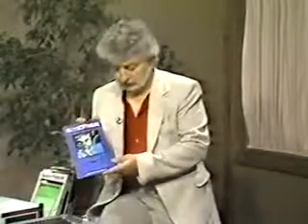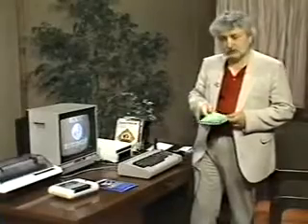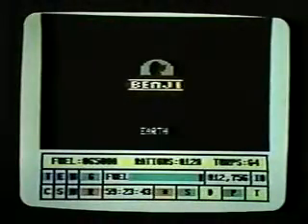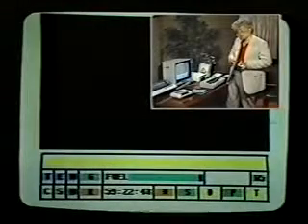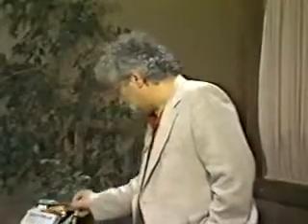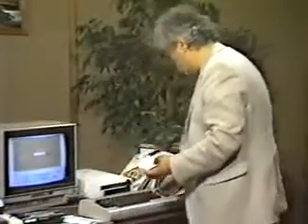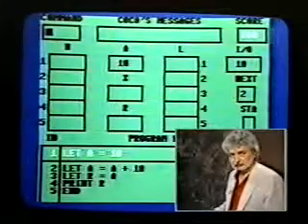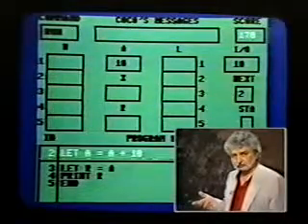C64 Training Video, Chapter 15: Commodore 64 Games and Simulations